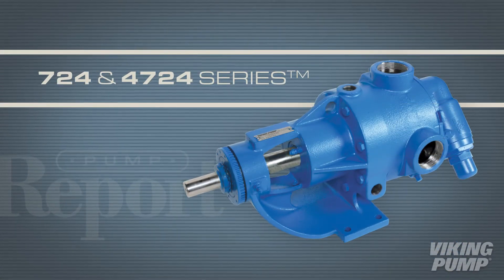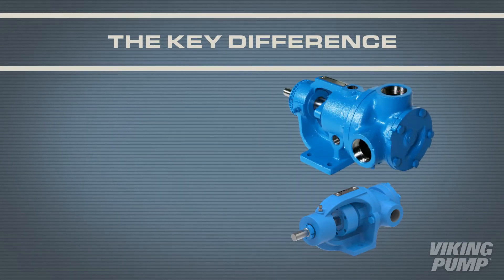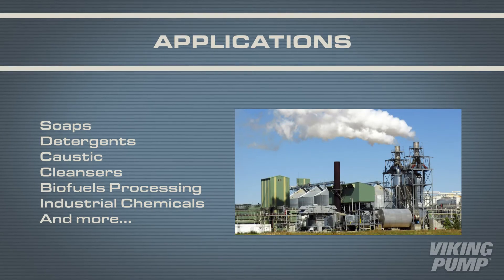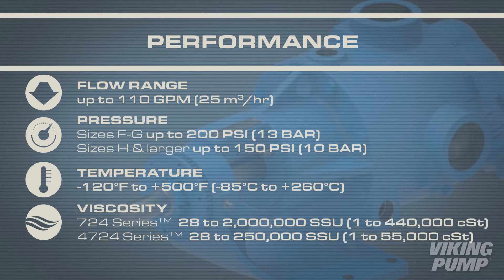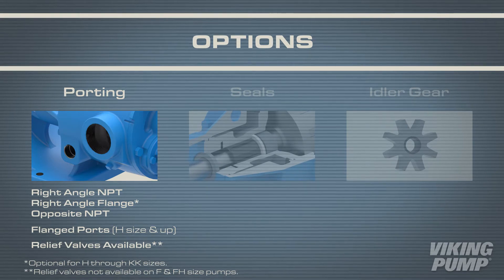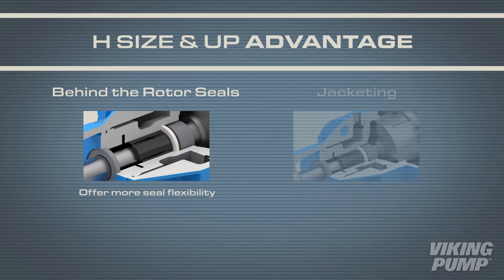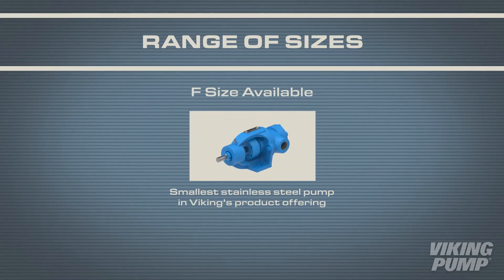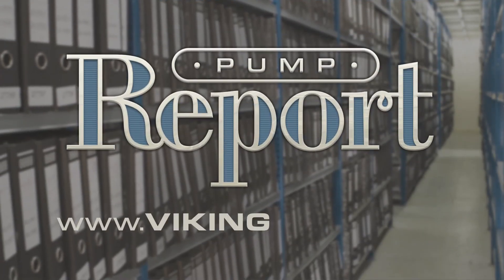Pump Report | 724 & 4724 Series™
The 724 and 4724 Series™ pumps are an economical, stainless steel option for corrosive applications.  Let's take a look at these multipurpose pumps.